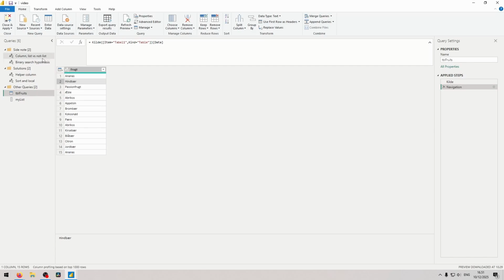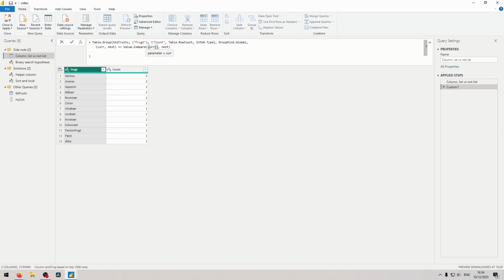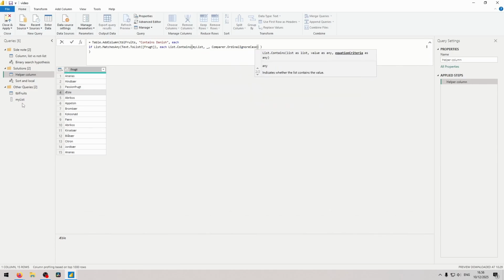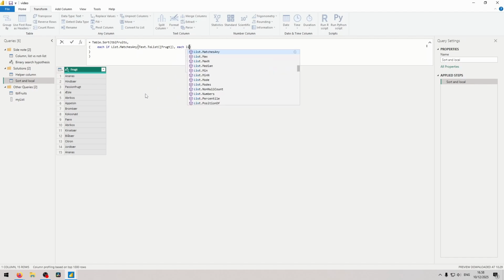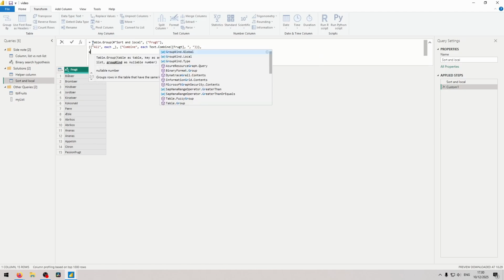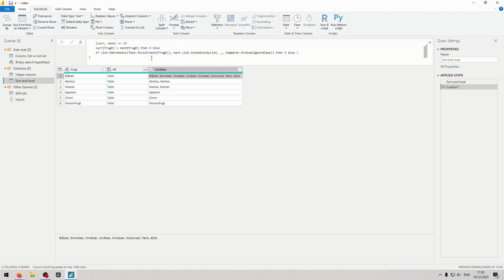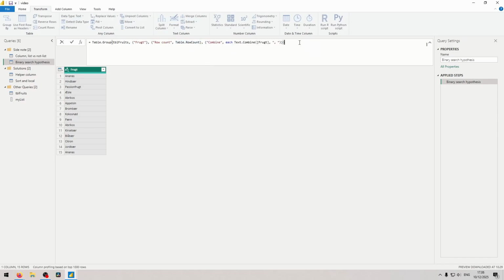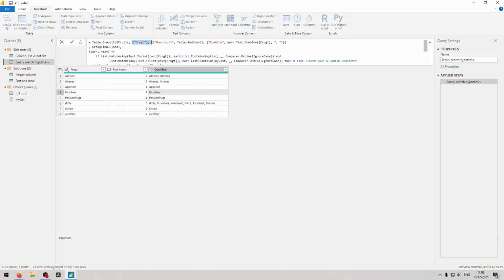133 - Unique groupings, binary search hypothesis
In this video I want to group my column so rows with the same value are in the same group, like normal. However, if the value contains a Danish character (æøå), then I want those rows to be contained in a "Danish text" group instead.
I'll solve this in two ways: The cringe way with a helper column using Text.Contains, and the fun way using a two-tiered sort and a local grouping.

I also show my failed attempt at using a global grouping. It gives wrong results, but wrong in a predictable way. I believe Power Query uses binary search behind the scenes and constructs a sorted list of values, which my wrong results provide evidence of.

00:00 Intro
00:31 Key as a text
01:40 Key as a list
02:11 Solution 1: Helper column
03:47 Solution 2: Sort + local grouping
07:33 Binary search hypothesis
09:26 The table
11:02: Fancy grouping = add a column